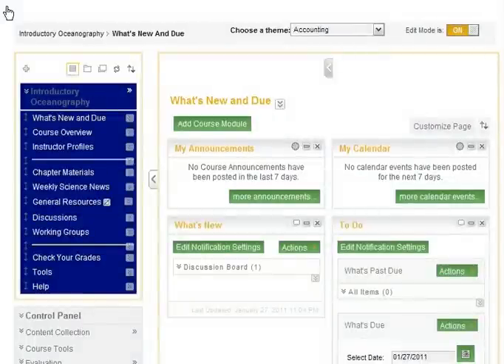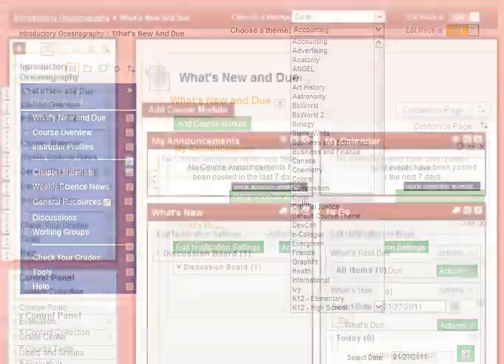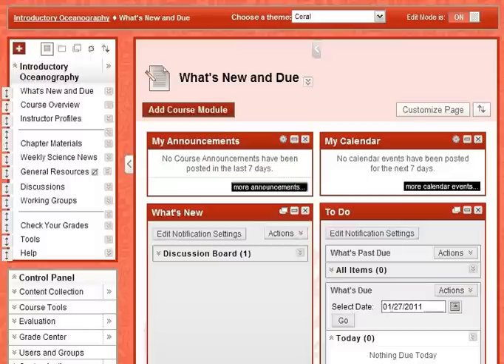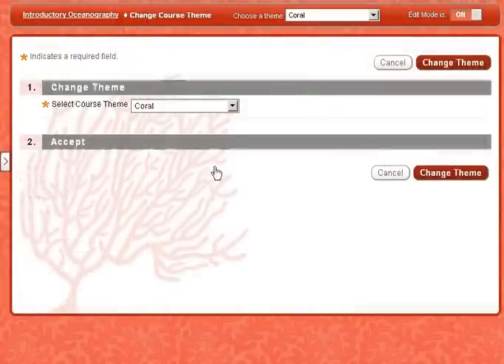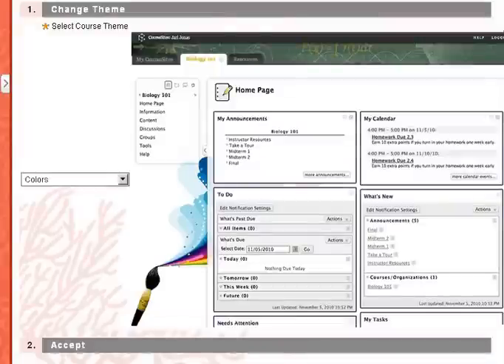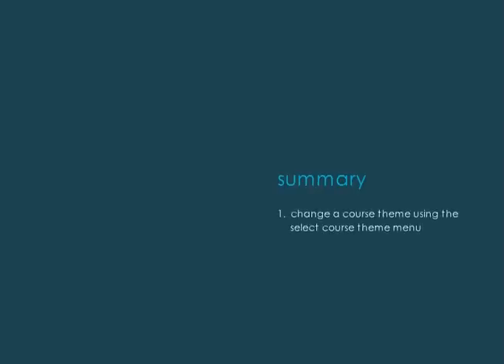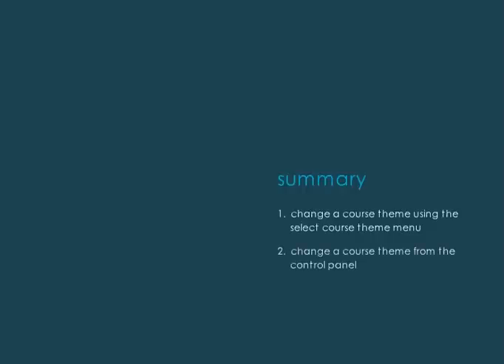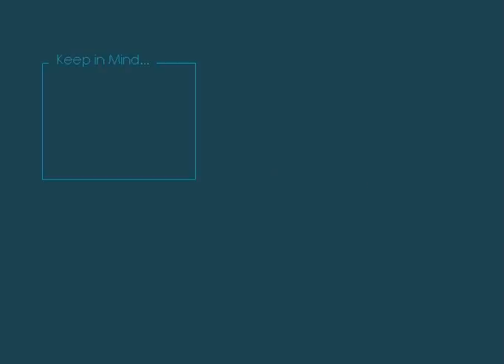CourseSites Tutorial 2: Selecting or Changing a Course Theme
This tutorial will show Instructors how to select or change a Course Theme using the Select Course Theme menu or the Control Panel. http